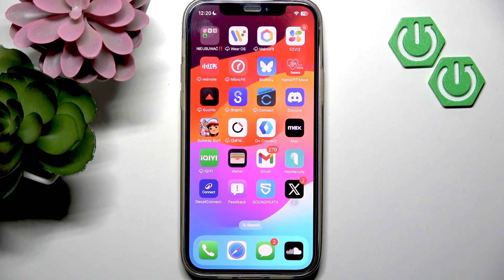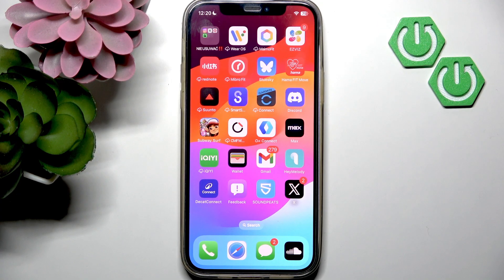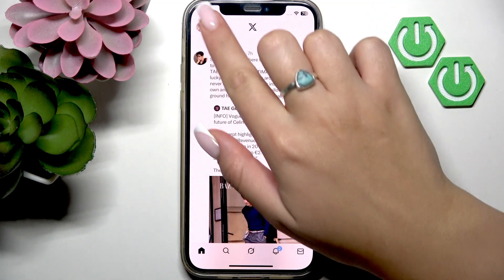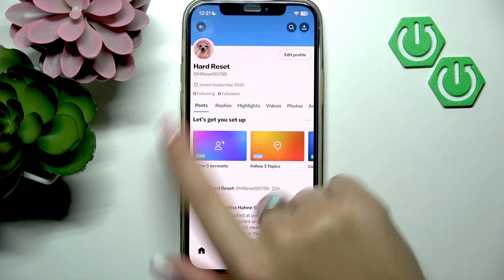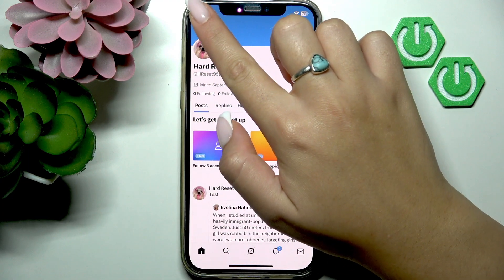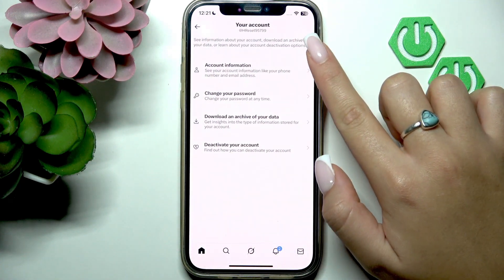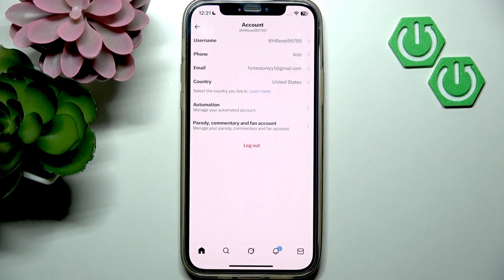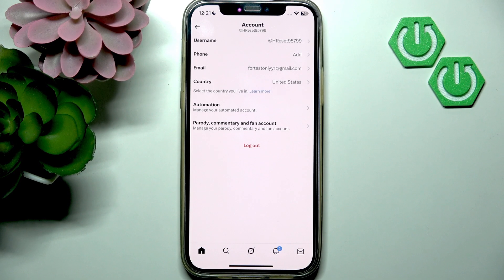How To Find My Username On X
If you’re trying to find your username on X (formerly Twitter), this video will show you the exact steps to locate your X username using the mobile app. Whether you need your username for logging in, sharing your profile, or updating your account information, we’ll guide you through the process on your phone. You’ll learn how to view your username directly from your profile and also how to find it in the account settings if it’s not immediately visible. This method works for all users of the X app, making it easy to identify your unique username quickly and accurately. Follow along to make sure you always know where to find your X (Twitter) username on your device.

How to find my username on X app?
How to check my X (Twitter) username on mobile?
Where is the username located in the X app?

0:00 Introduction
0:05 Open X app and go to profile
0:15 Locate username on profile page
0:27 Find username in account settings
0:39 View username in account information
0:45 Outro and tips